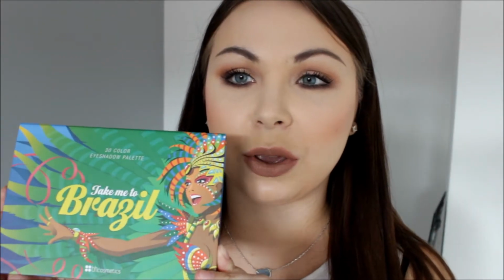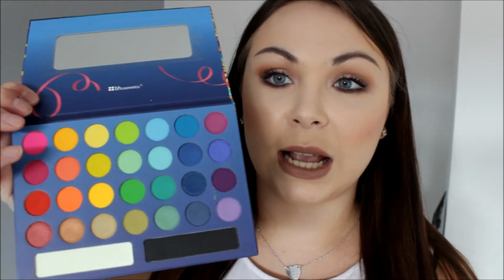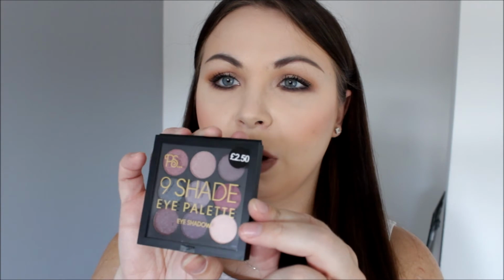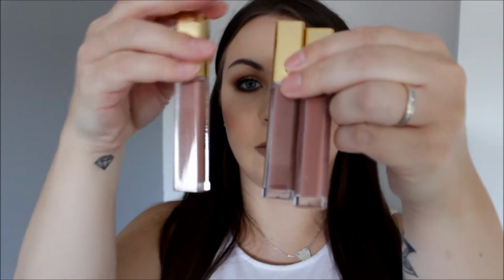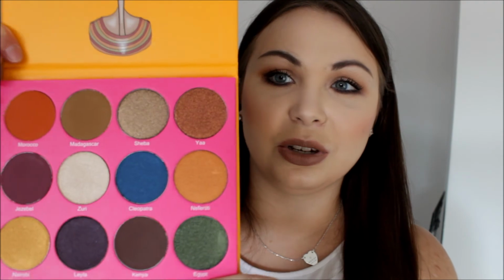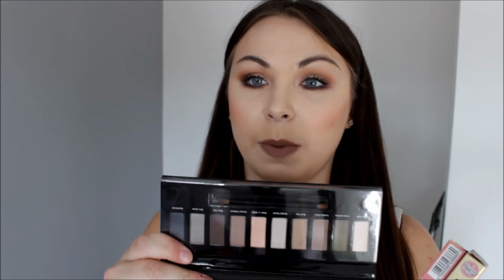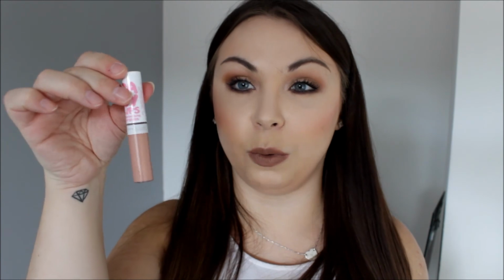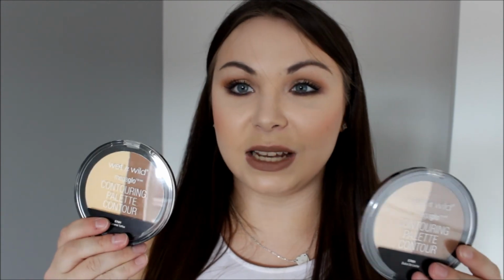Birthday Makeup Haul 2016 Juvia's Place/Milani/Colourpop/Anastasia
Products mentioned:

Juvia’s Place Nubian 2 & Masquerade palette
Anastasia Moonchild Palette & Foundation Stick in Porcelain
Soap & Glory Kick into neutral palette, Supercat Eyeliner Pen & Archery brow pencil in Dark Chocolate
Milani Amore Matte Lip Cremes in Adorable,Honey & Sweetie
Colourpop Ultra Glossy Lip in Lychee Me & Ultra Metallic Lip in Lights Out
Primark Metal Matte Liquid Lipstick in Queen & purple eyeshadow palette
Maybelline Master Precise Skinny Liner in Defining Black & Baby Lips Lipgloss in Taupe with me
Freedom Pro Highlight in Glow
Makeup Geek Foiled Eyeshadow Brush & shadows in Curtain Call & Early Bird
Kat Von D Liquid Lipstick in Bow N Arrow & Concealer in Light Neutral 1
H&M Liquid Lipstick in Nudista
LA Girl Strobelite Strobing Powder in 90W, 100W &110W
Wet N Wild Metallic Liquid Lipstick in My Tulips are Sealed, Highlighting Powder in Precious Petals and Contouring Palettes in Dulce De Leche & Caramel Toffee

Get USA makeup to a UK address via MYUS!
Enjoy 30 days of free Premium membership benefits. Cancel within the trial period and you will not be billed. After 30 days, your membership will automatically continue at $7 per month for as long as you choose to remain a member. There are no contracts or cancellation fees.